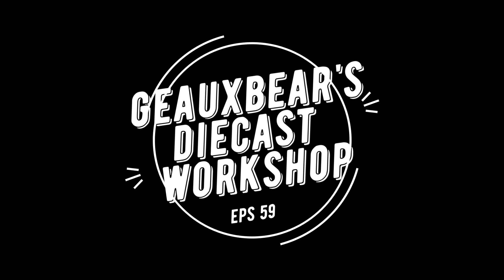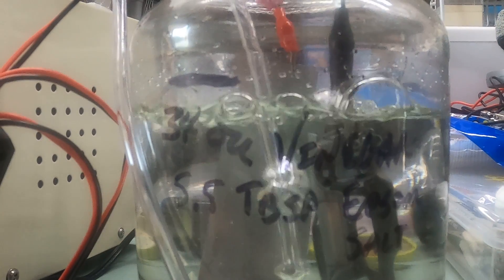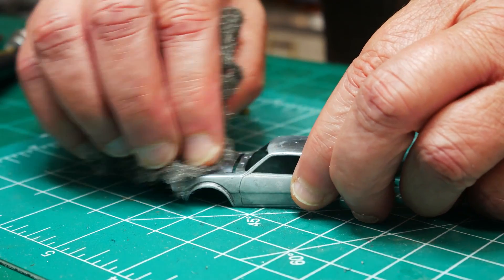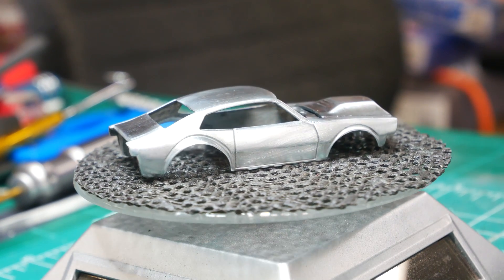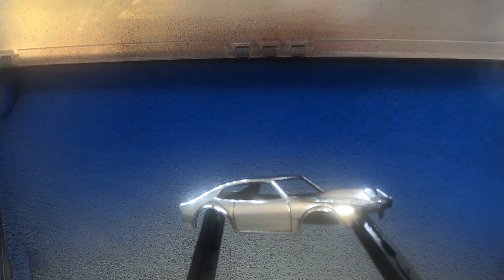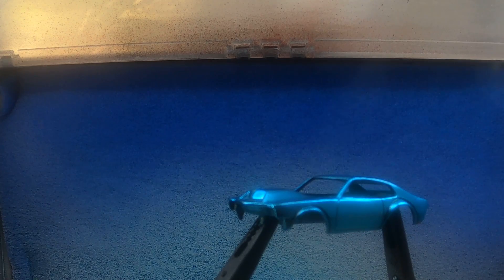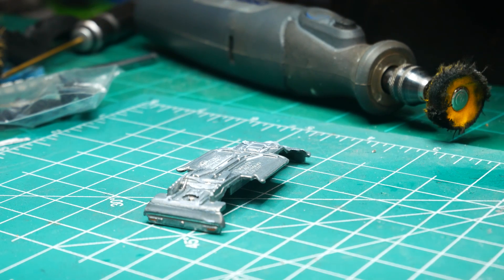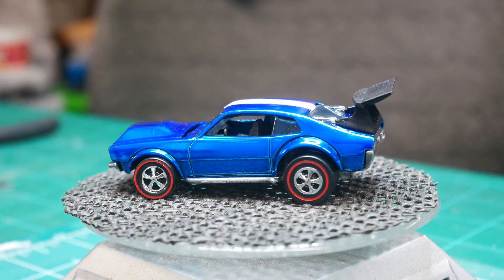National Redline Day 2021 Three Blind Mice/Four Horsemen EPS 59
National Redline Day 2021 Build. I will restore a 1970 Hot wheels Redline Mighty Maverick. Extremely play wore, missing wheels, axles, and wing. Will do a color change and bring this one back to its former glory. Zinc Plating and polishing a major part of restoring redline cars most of the time. Techniques that I found worked for me will be discussed and demoed.